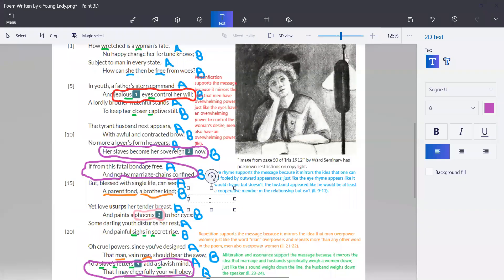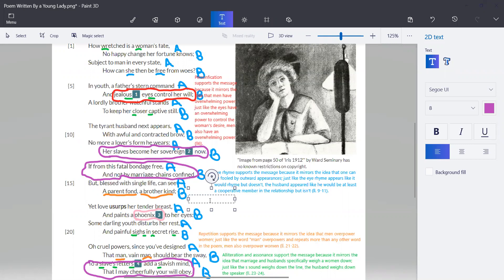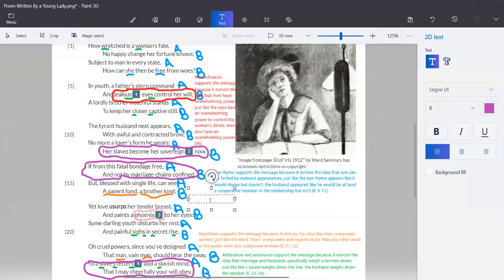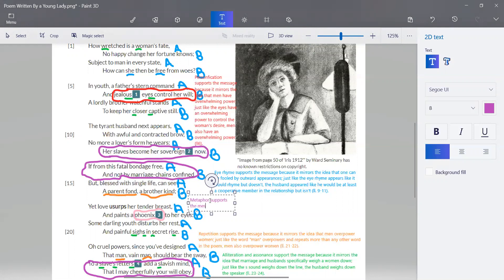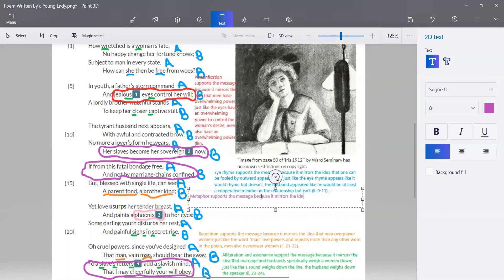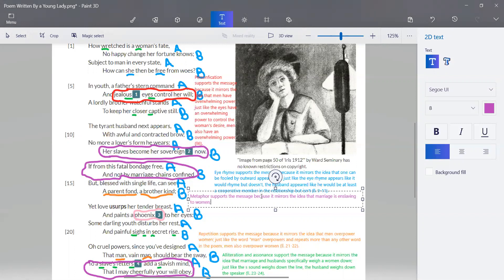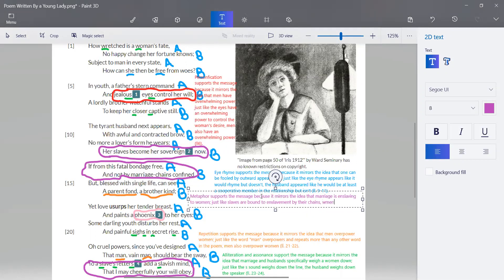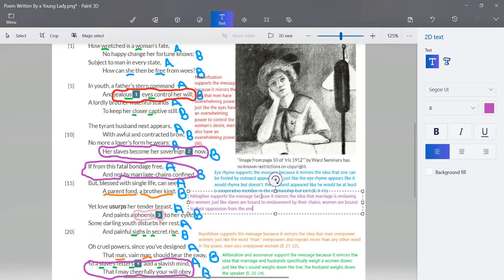Verses Written By a Young Lady: Analyzing Metaphor